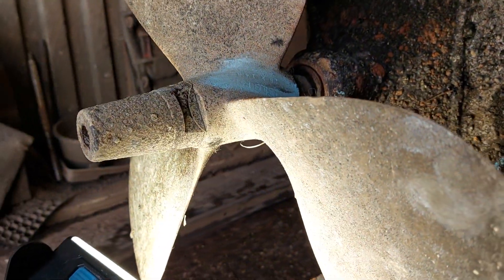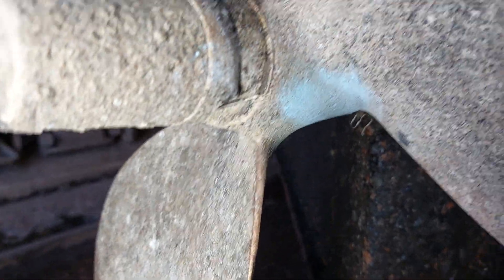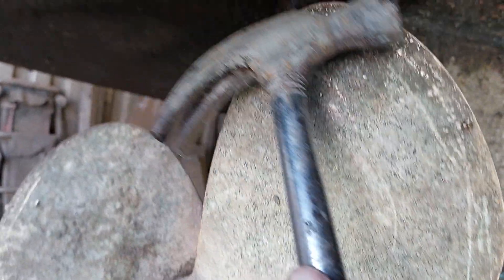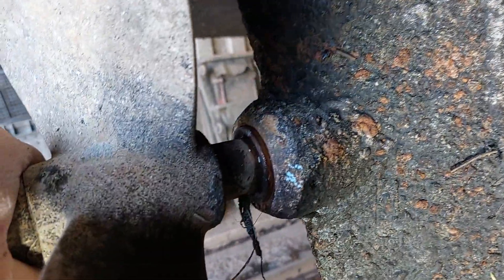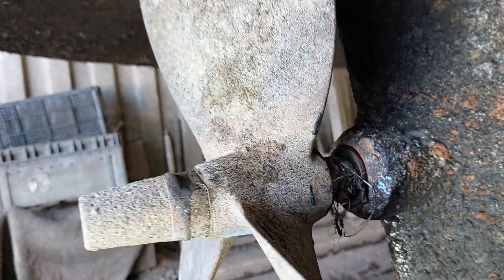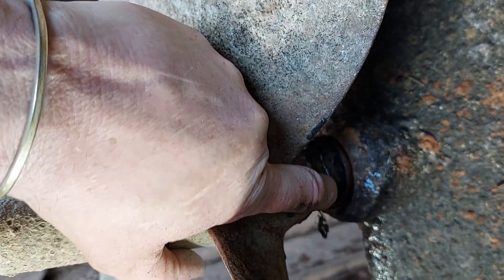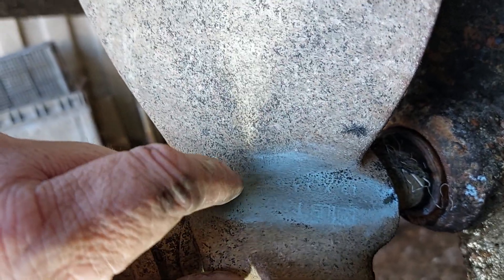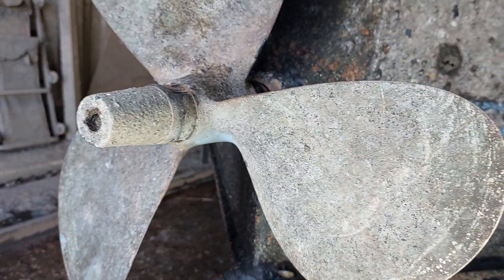A quick masterclass on propeller & shaft checks with an unusual issue found, a loose shaft bearing.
ben provides some insight into several quick checks to your propeller and drive shaft. in doing so identifying a serious issue to the shaft bearing that has not been correctly secured.